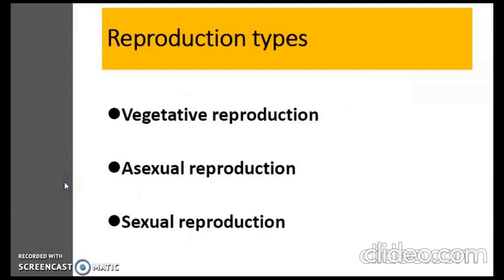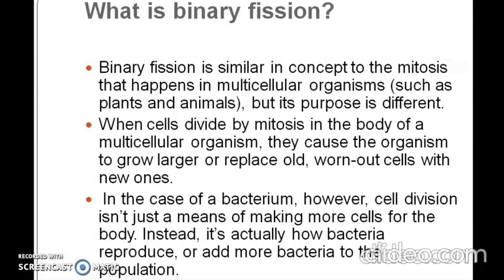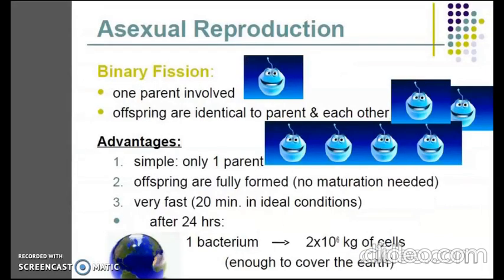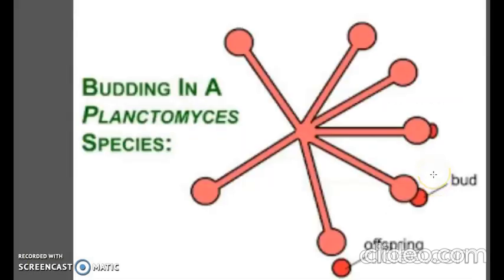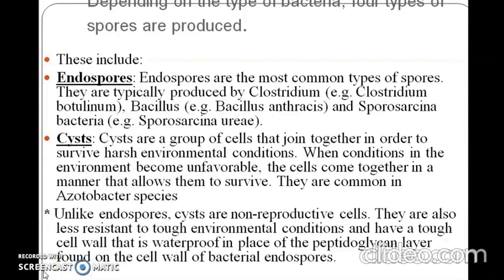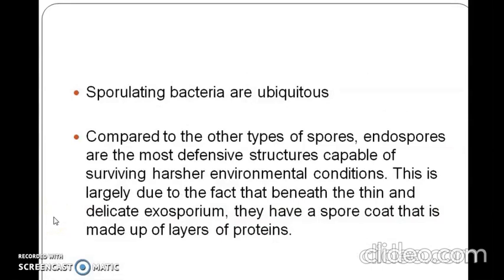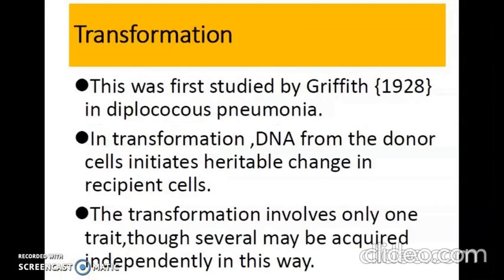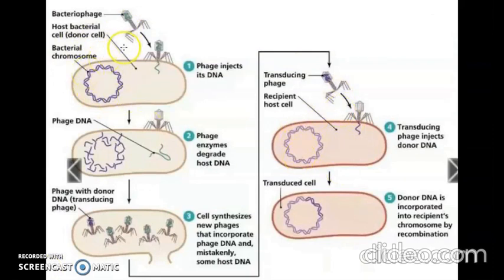Bacterial Cell Division